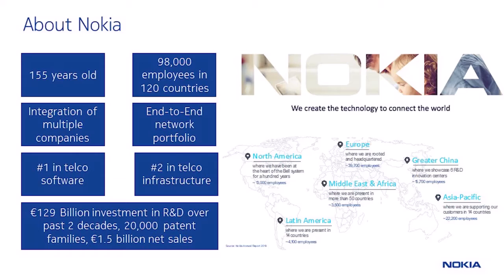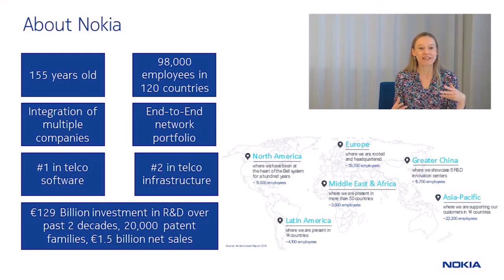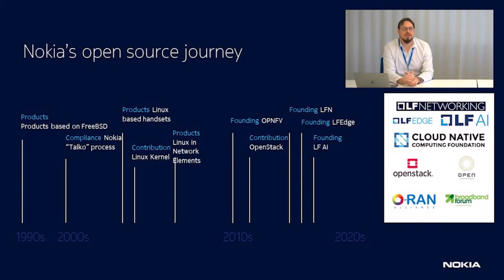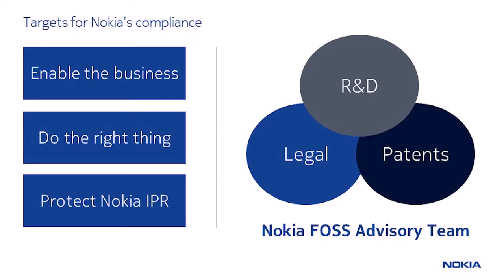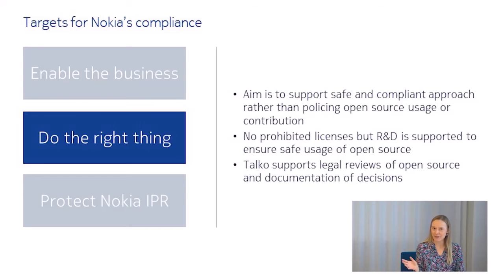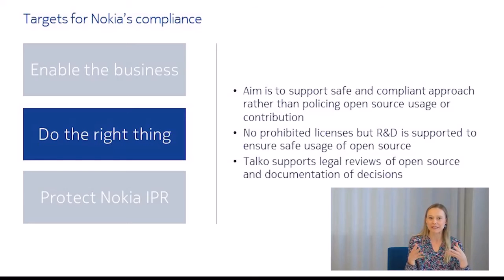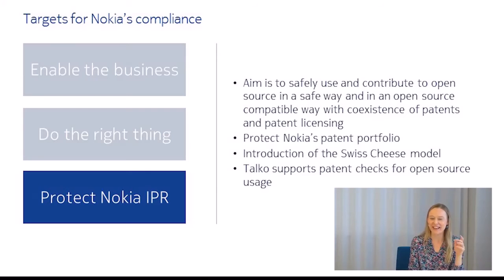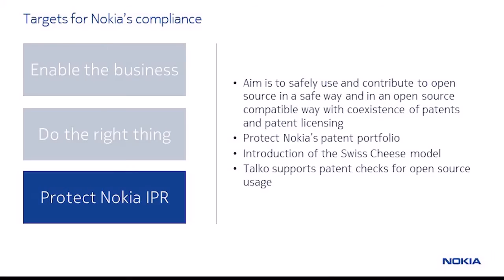Flies Like an Arrow: Open Source Compliance with Scale in Telco Environment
Flies Like an Arrow: Open Source Compliance with Scale in Telco Environment - Ingrid Viitanen & Jonne Soininen, Nokia